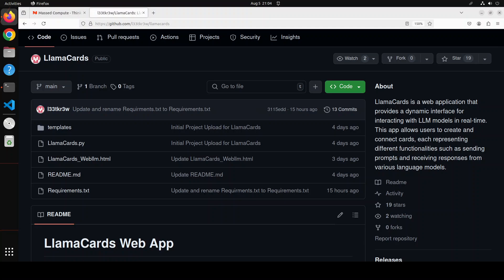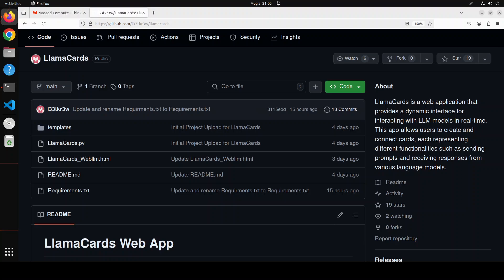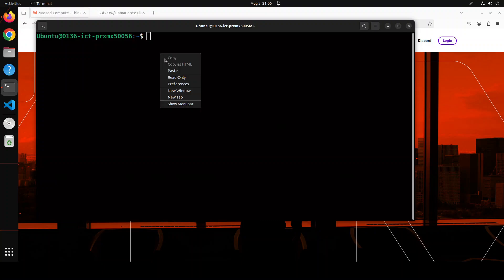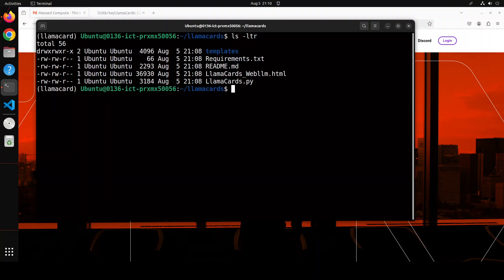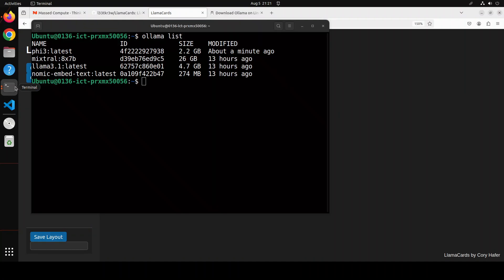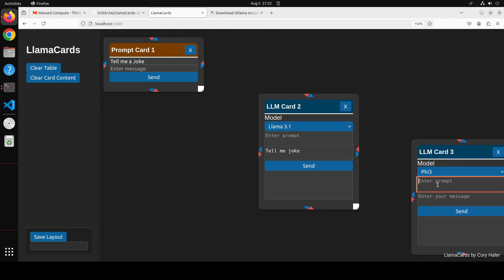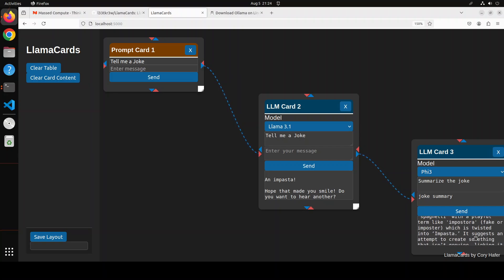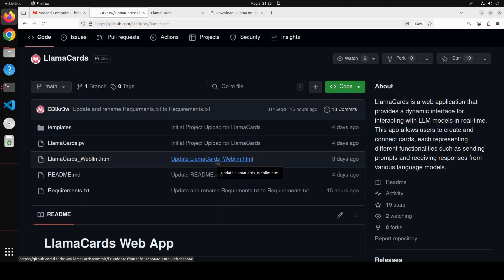LlamaCards with Ollama - Realtime Interaction with LLMs Graphically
This video shows how to install LlamaCards locally with Ollama. It is a web application that provides a dynamic interface for interacting with LLM models in real-time.